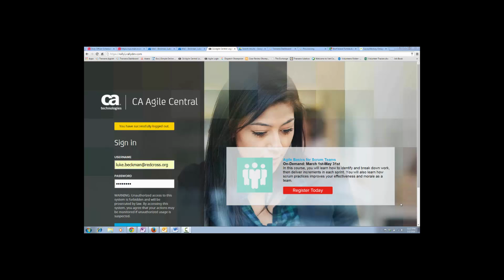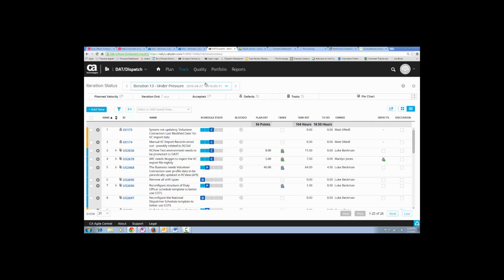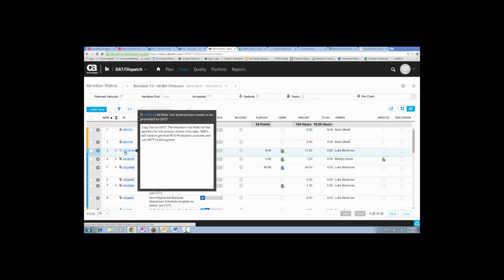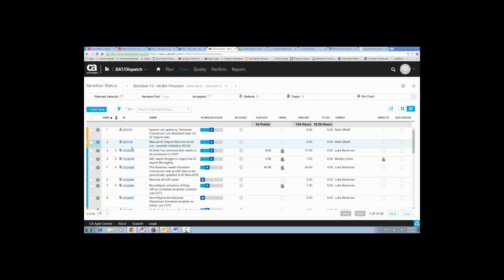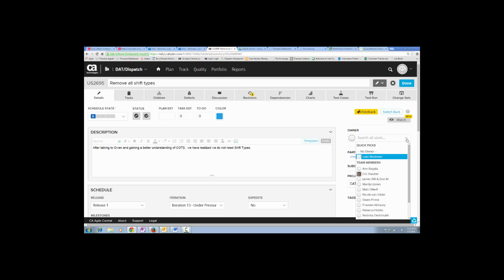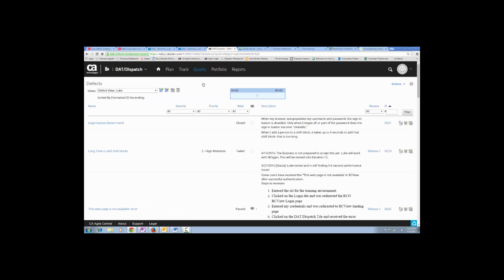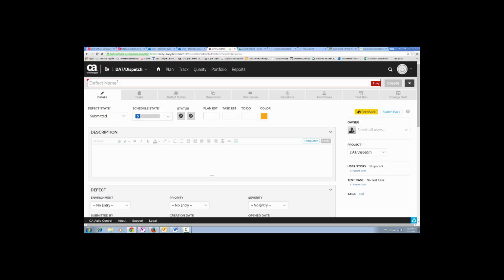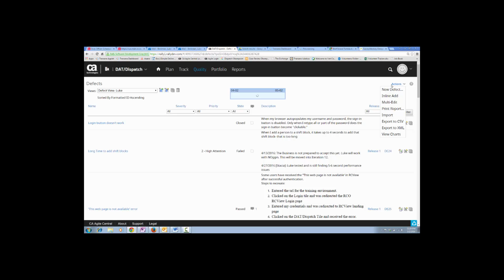RC View Rally Overview